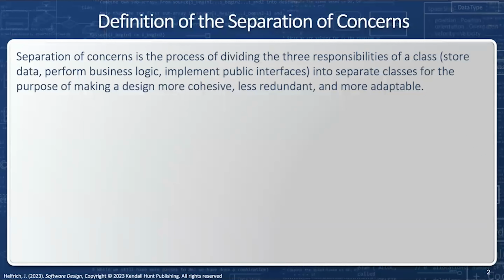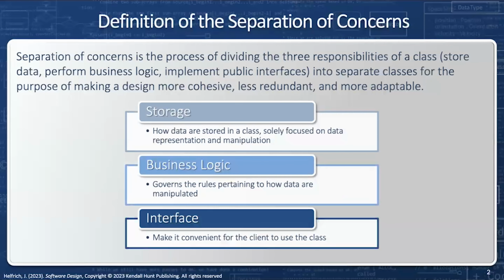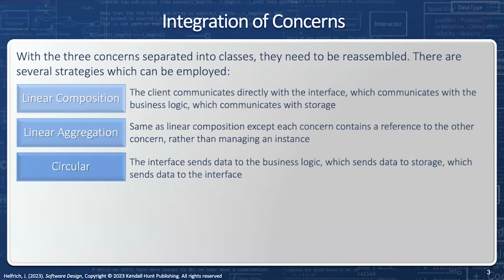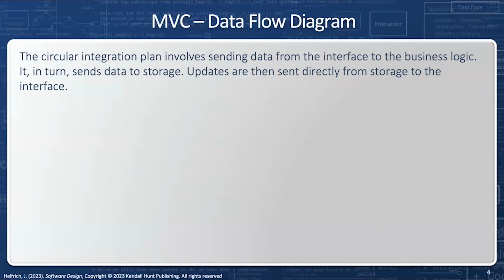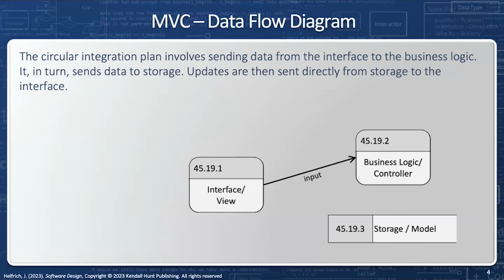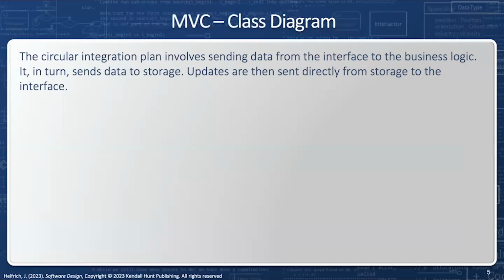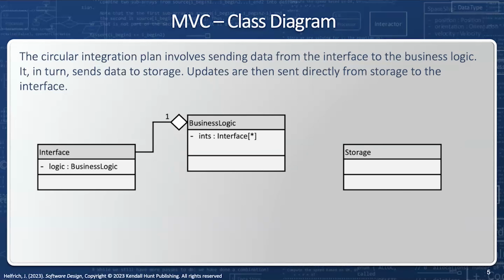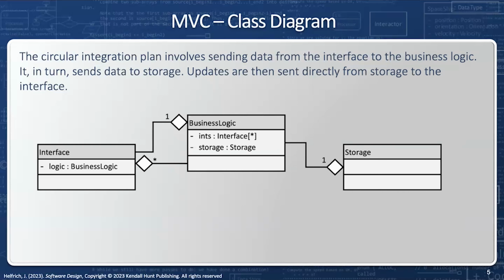Separation of Concerns - MVC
The Model-View-Controller (MVC) is perhaps the most famous design pattern to emerge from the Gang of 4. It is also the most misunderstood. This video will describe the separation of concerns and explain how the MVC is one integration strategy.

0:00 Overview
0:43 Definition of the Separation of Concerns
1:10 Integration of the Concerns
1:51 MVC - Data Flow Diagram
2:29 MVC - Class Diagram
3:25 Conclusion